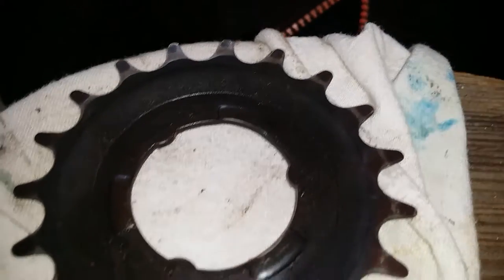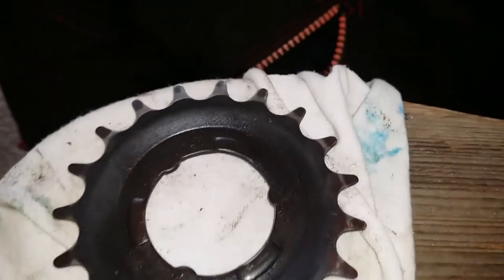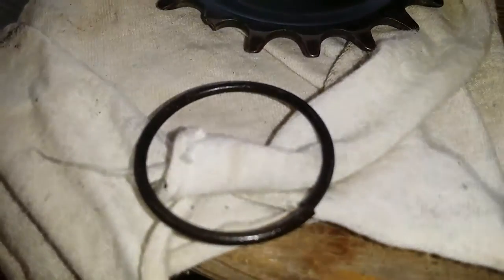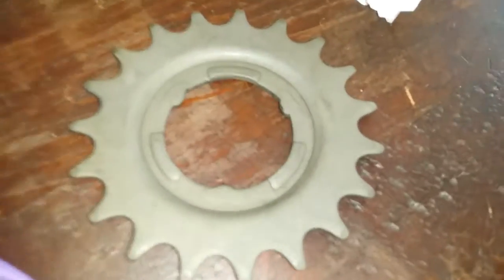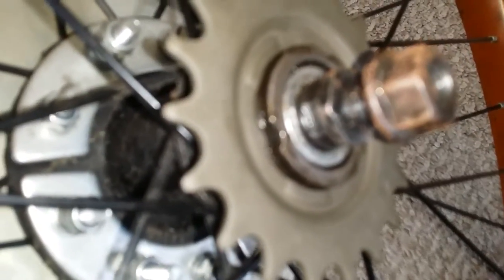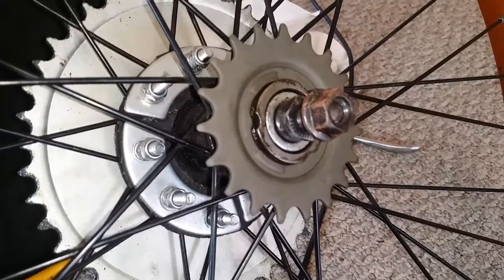Suntour 19T Coaster Sprocket Installation Replacement Huffy 26" Cruiser